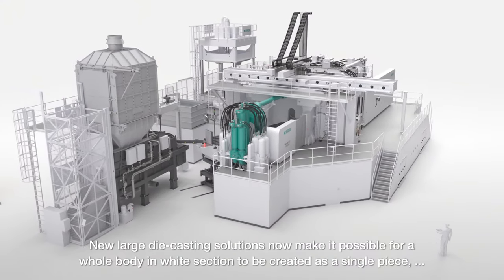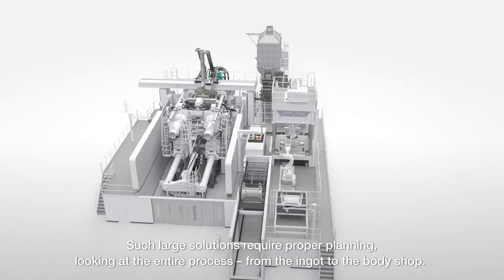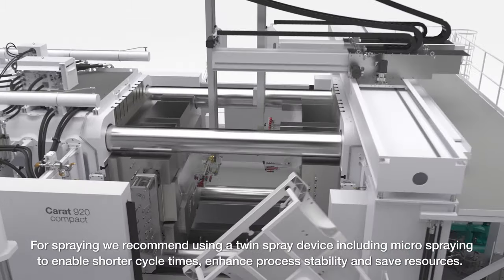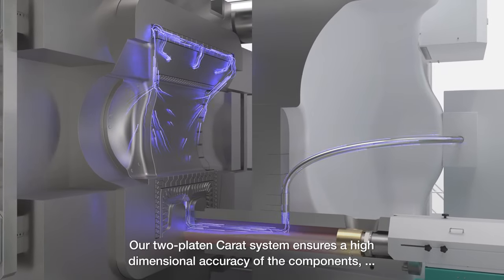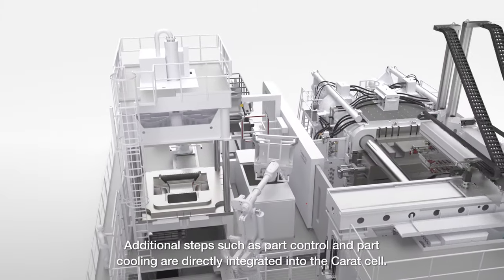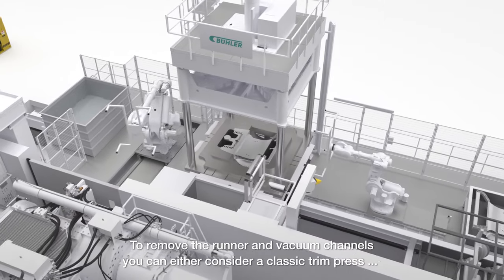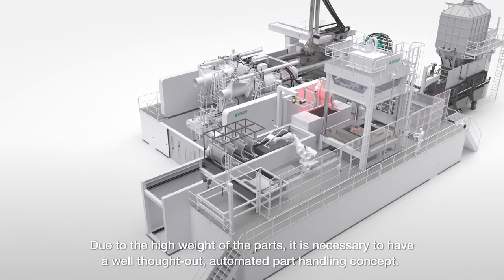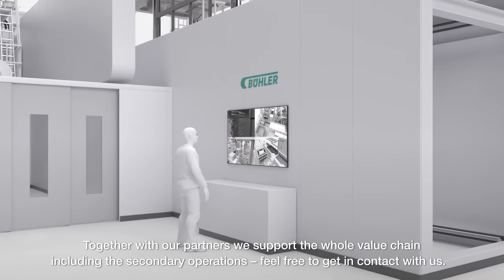The Carat 920 Die Casting Cell for Megacasting Production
Our large Carat cells serve the automotive industry’s demand for larger and more complex body in white parts, like megacastings and gigacastings. Such large die-casting solutions require proper planning – from the ingot to the body shop.